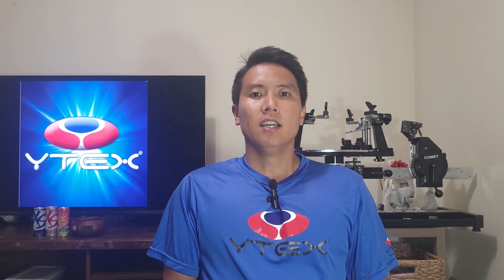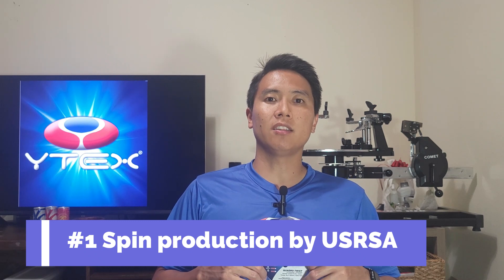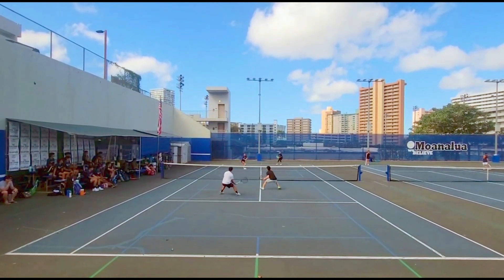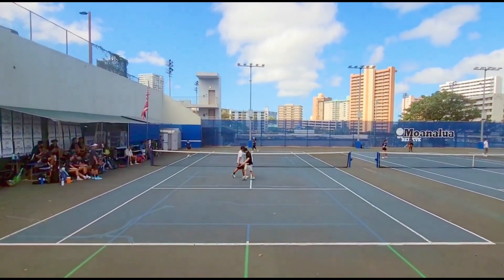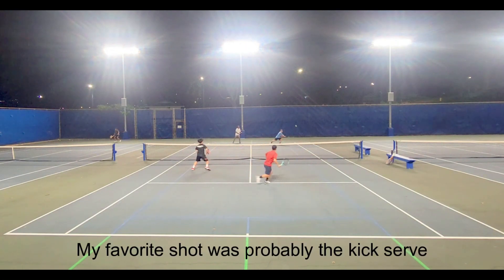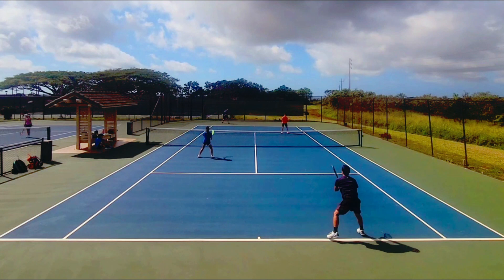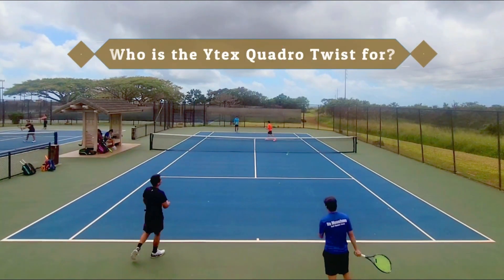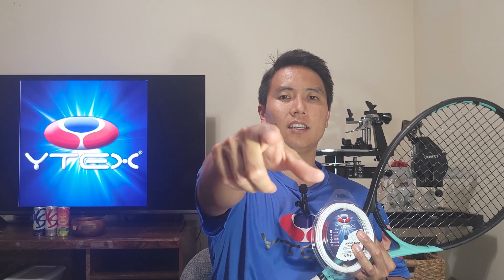#1 String in Spin Potential??? Ytex Quadro Twist String Review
Welcome back to another string review. It's about time that I reviewed one of my favorite strings on the market, the Ytex Quadro Twist. This string is rated #1 in spin generation by the USRSA. Does it live up to that hype? Let's find out!

TIMESTAMPS
00:00 Intro
00:49 What is Ytex Quadro Twist?
02:27 Pros of the Ytex Quadro Twist
07:29 Cons of the Ytex Quadro Twist
08:38 Who is the Ytex Quadro Twist for?